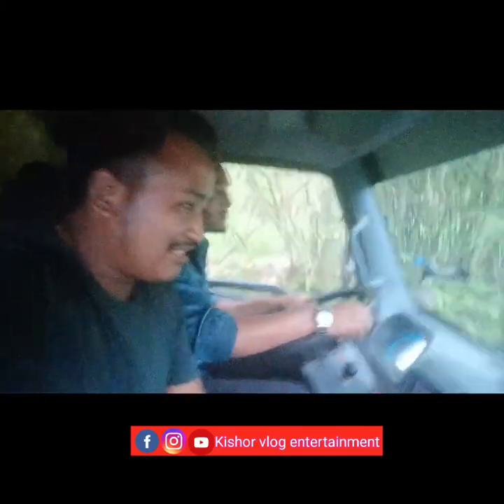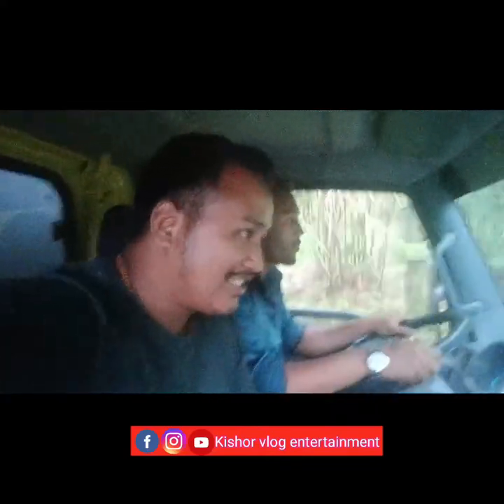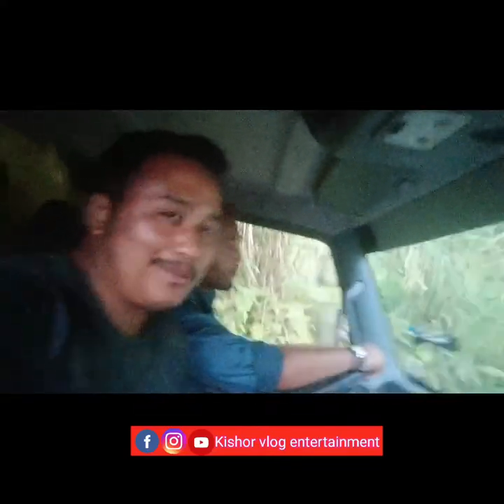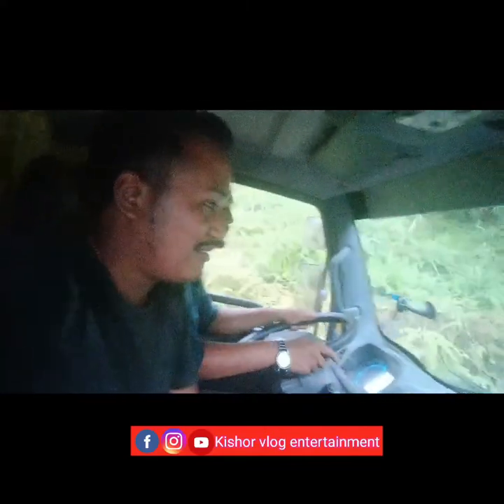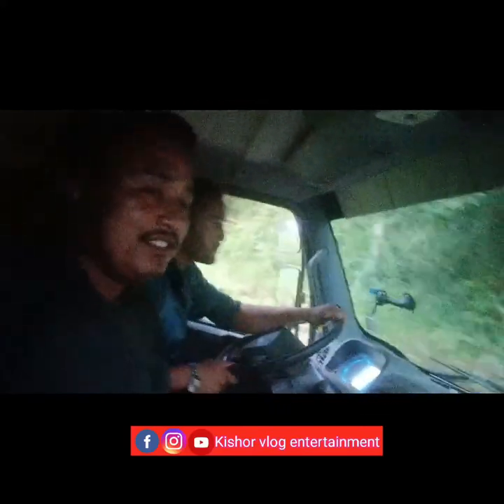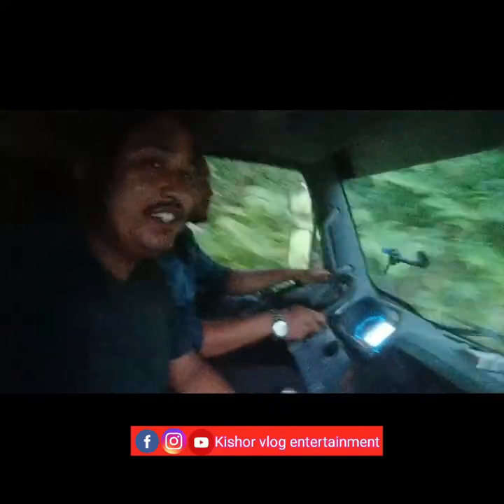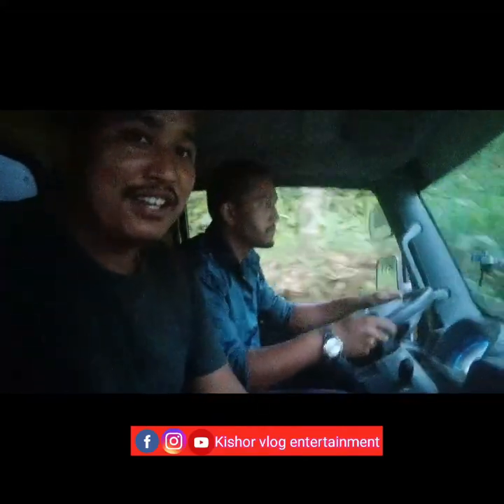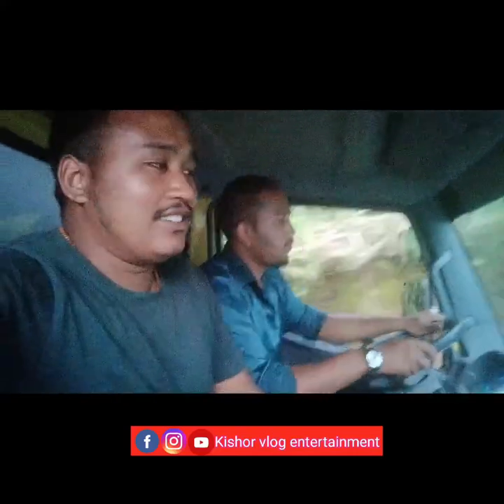Tyre puncher vayo haww garam ma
odla bari to sittong please support me give me some idea do comment do follow

kishor vlog-Entertainment

kishor vlog-Entertainment

kishor vlog-Entertainment

kishor vlog-Entertainment

do not forget to press bell icon